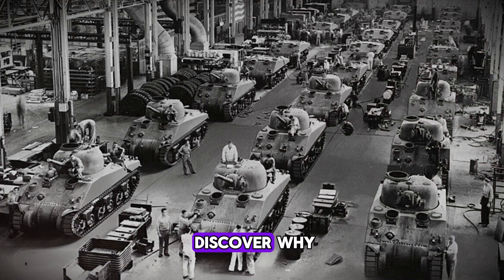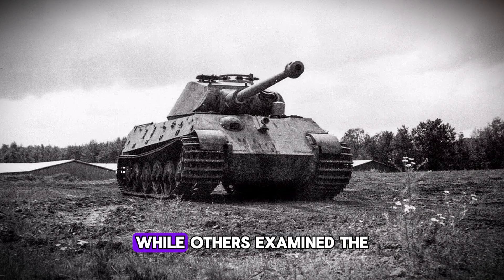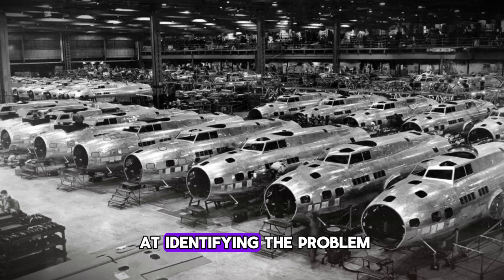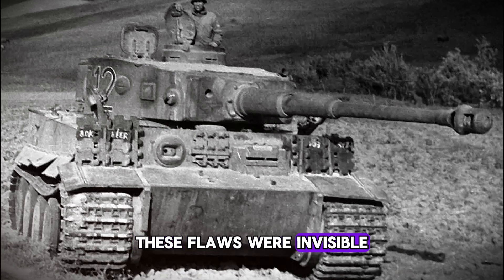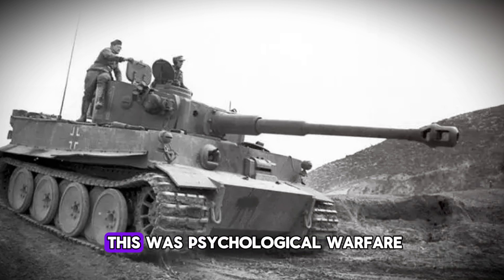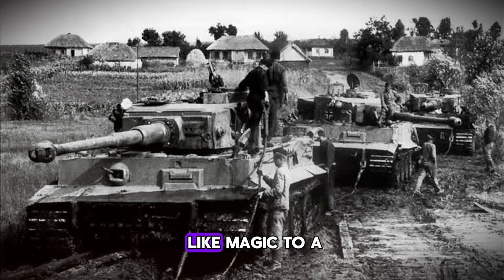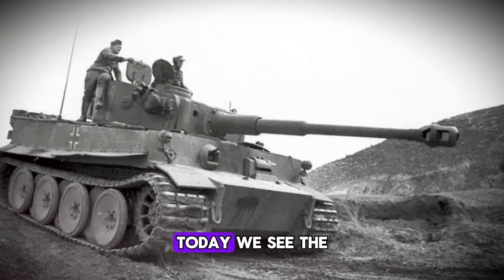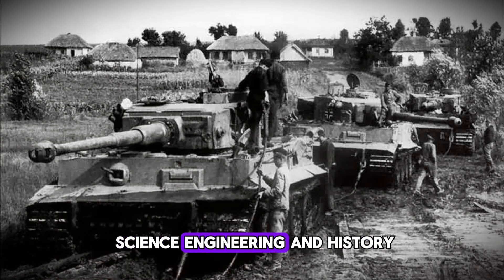British Metallurgists Examined Tiger Tank Transmission Gears — Then Discovered Why...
The Tiger tank was Nazi Germany's most feared weapon—but it had a fatal flaw that destroyed more Tigers than Allied fire ever did. British metallurgist Dr. Robert Stevenson discovered that the transmission gears were fatally brittle due to rushed wartime production and inadequate heat treatment. His findings revealed that Tiger tanks were shattering their own gears under combat stress, leading to catastrophic mechanical failures across every battlefield. This intelligence changed Allied tactics and proved that in modern warfare, reliability matters as much as firepower. Discover how microscopic flaws in steel crystal structures helped win World War II.